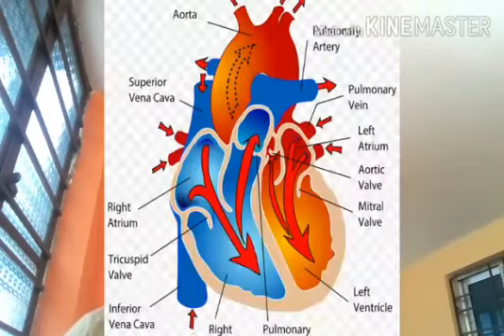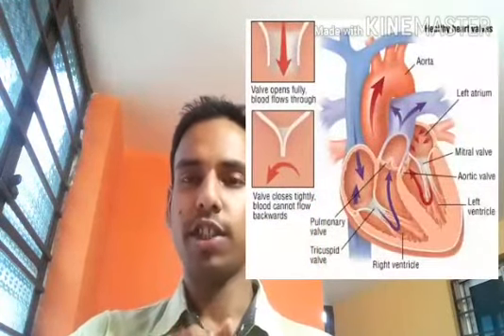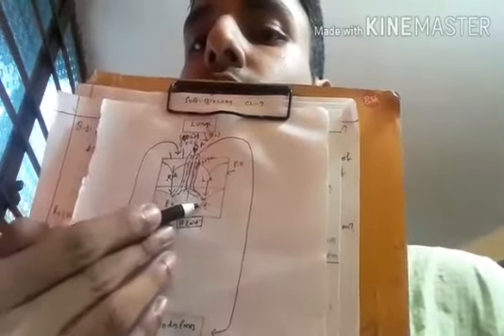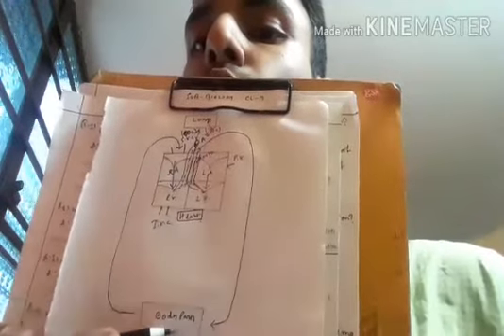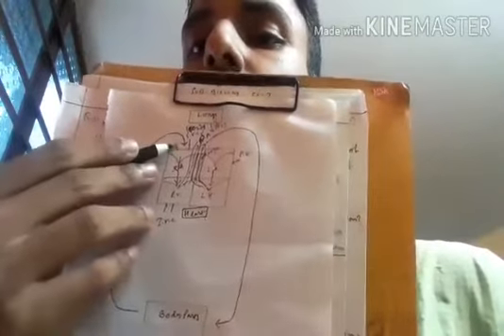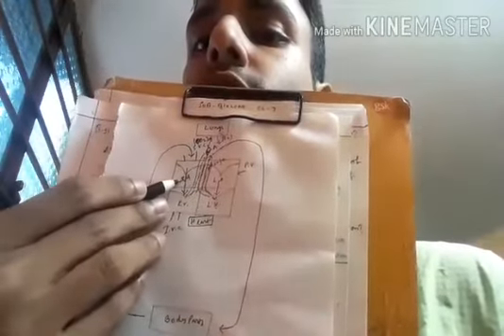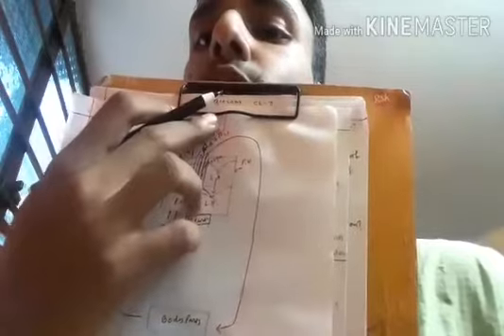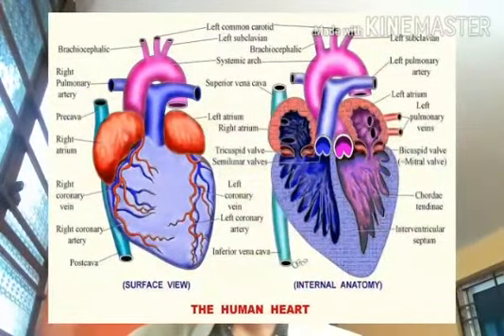Circulation of Blood